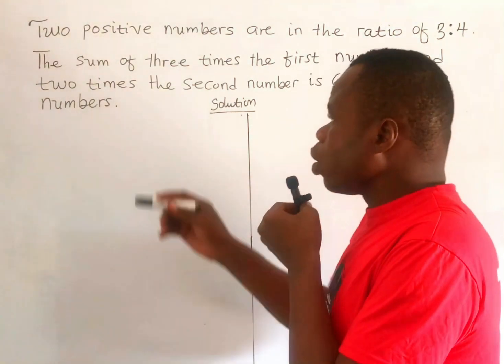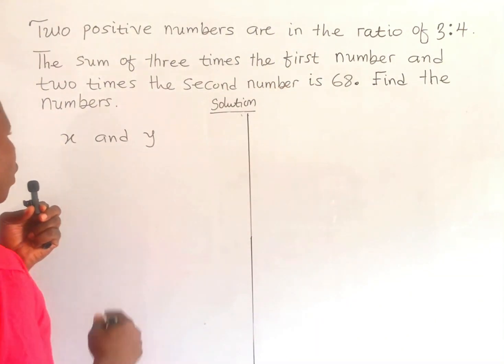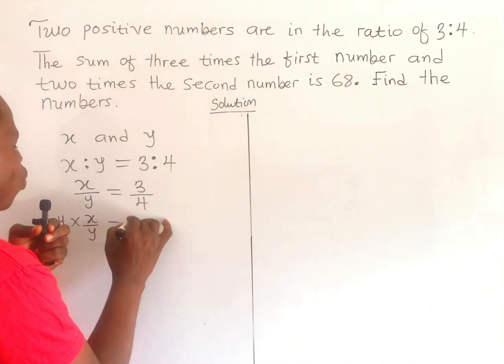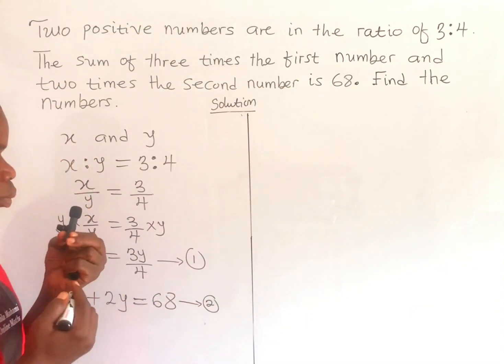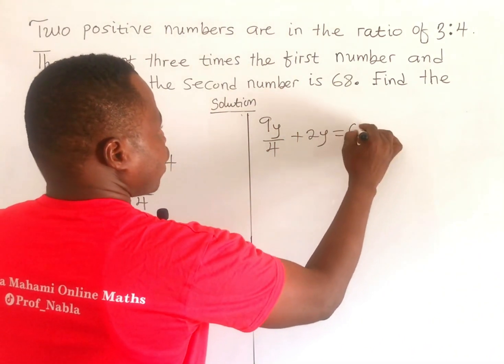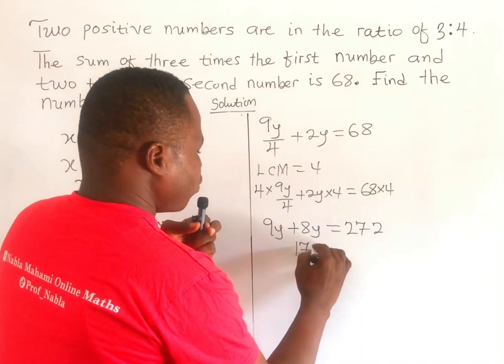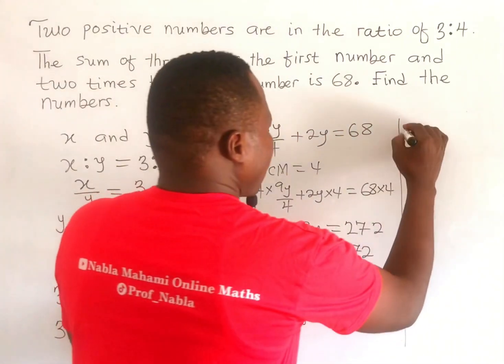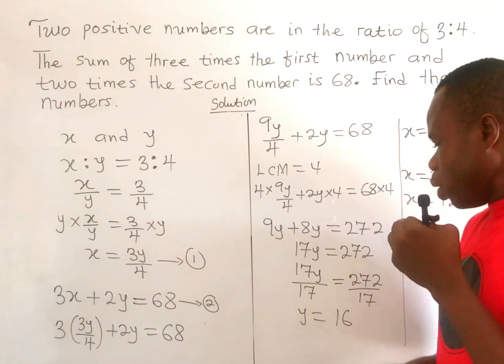Word Problem - Episode 3